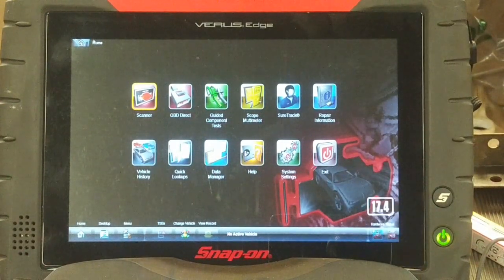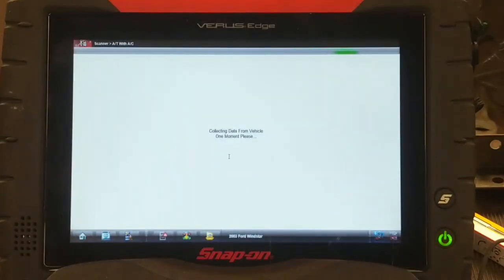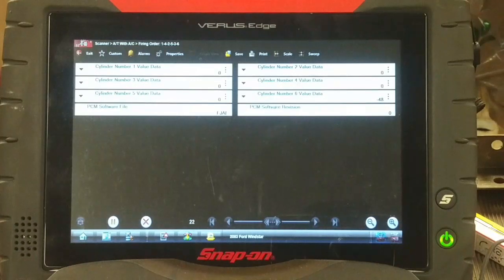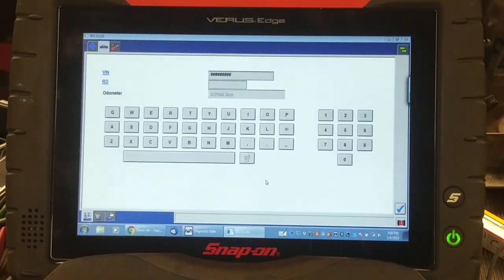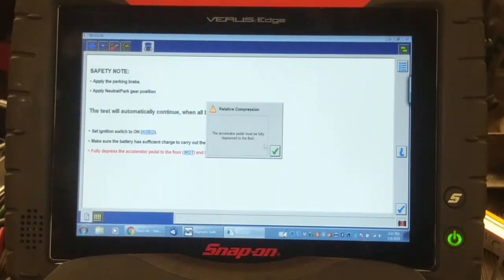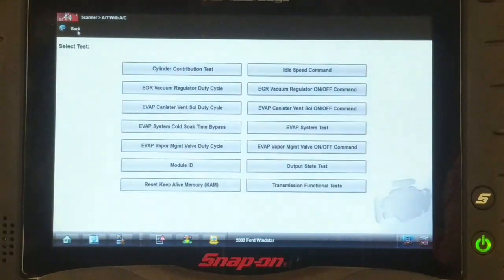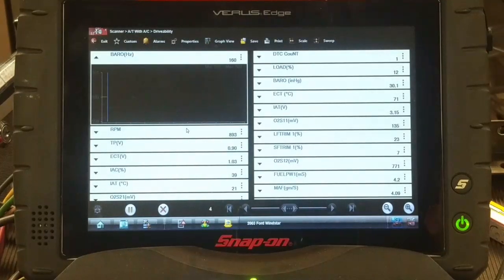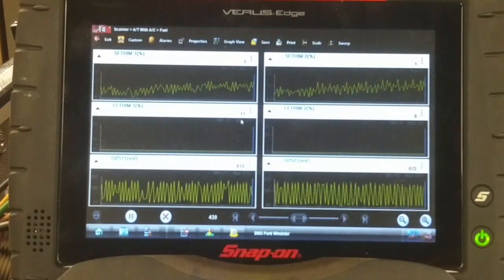2003 Winstar 3.8 Misfire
Diagnosing a misfire on this 2003 Winstar which turned out to be a faulty Ignition coil. Comparing Ford IDS and Snap-On Cylinder Contribution tests. Also demonstration of IDS Relative Compression Test.